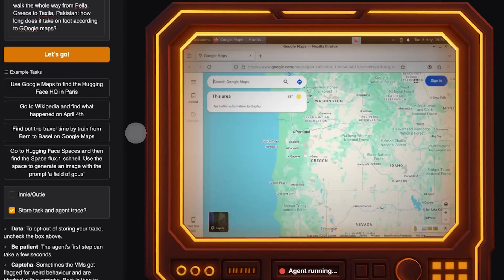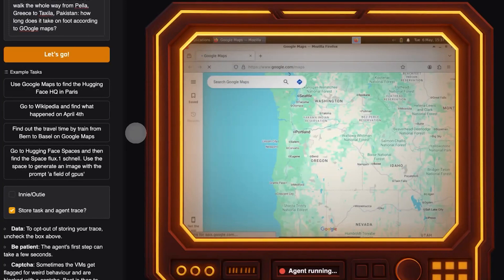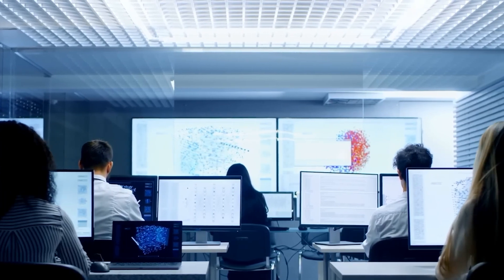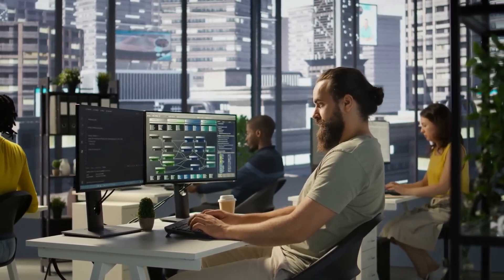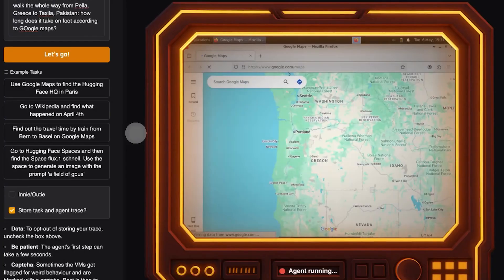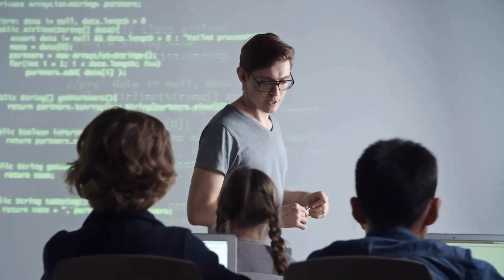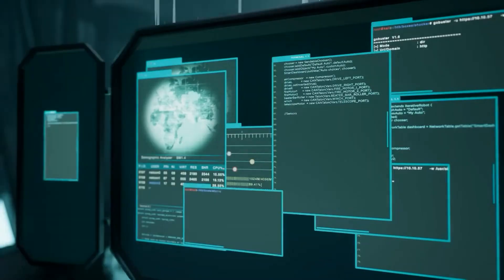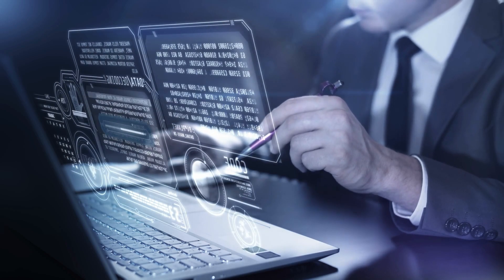Hands-Free Browsing Is Finally Here | Meet This AI Agent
In this video, we introduce the groundbreaking AI agent that’s making hands-free browsing a reality. From opening tabs to searching, clicking, and even filling out forms, this intelligent assistant handles it all using natural language and autonomous decision-making—no manual input needed.

We break down how this next-gen AI browser agent works, the technology powering it, and how it’s changing the future of human-computer interaction. Whether you're a tech enthusiast, productivity hacker, or accessibility advocate, this innovation is about to reshape the way we experience the web.

Say goodbye to traditional browsing—this is the next step toward fully autonomous digital assistants that understand context, intent, and voice.

What is hands-free browsing? How do AI browser agents work? Can AI replace manual browsing? What’s the future of AI-powered interfaces? This video will answer all these questions and more

ai.uncovered.official